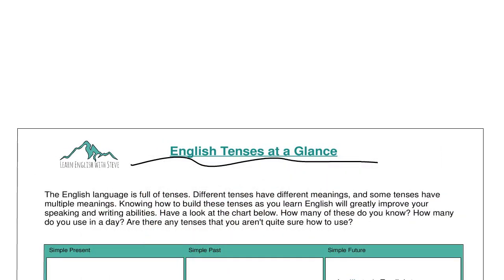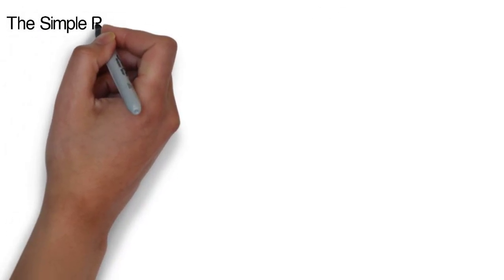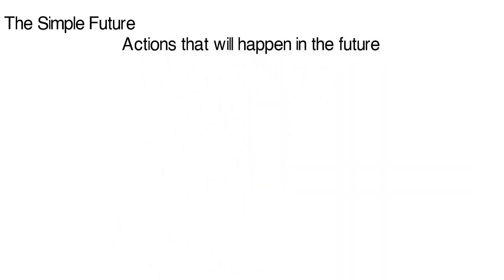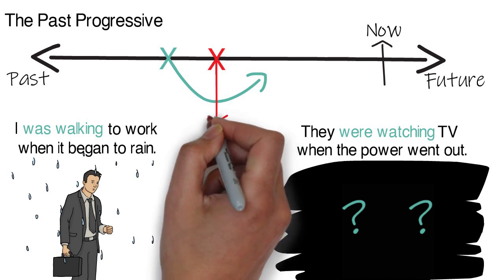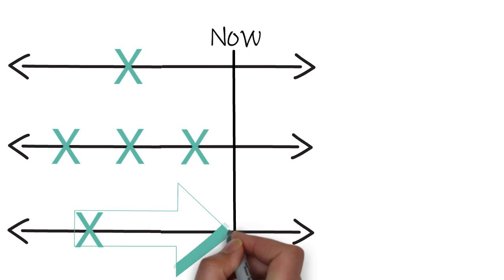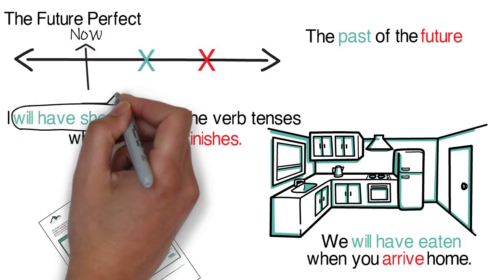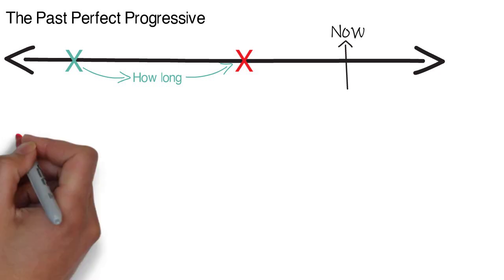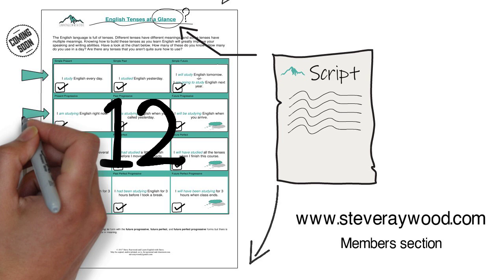English Tenses at a Glance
for more downloads and quizzes to test your knowledge.